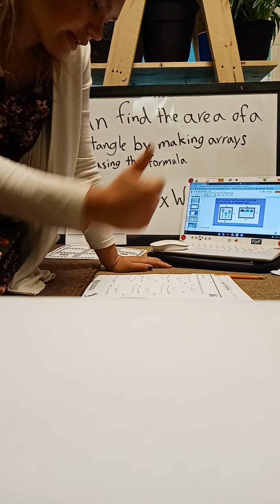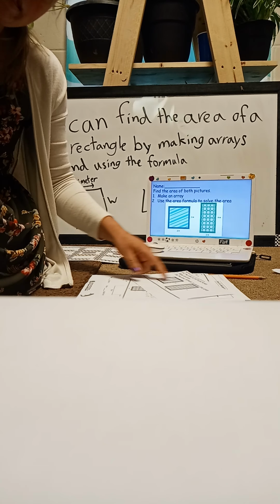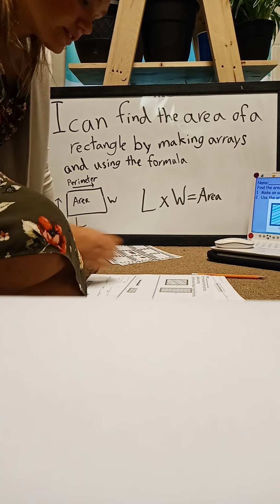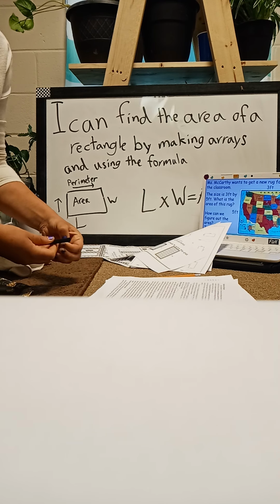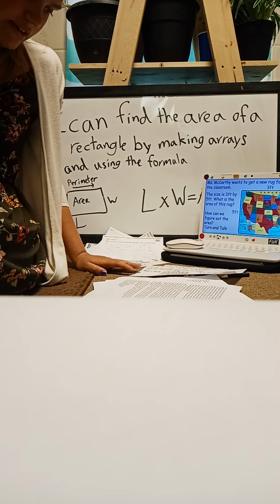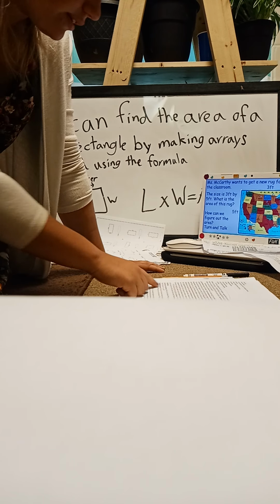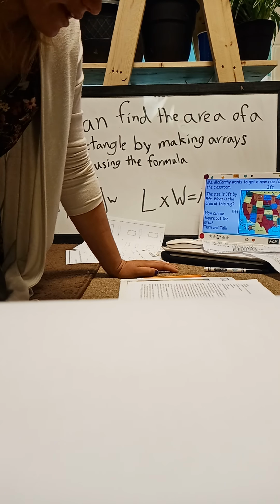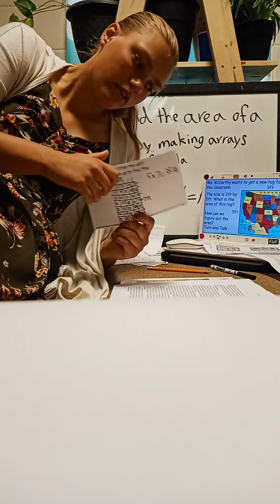Nielsen, Maria- Lesson 7 Area, part 2